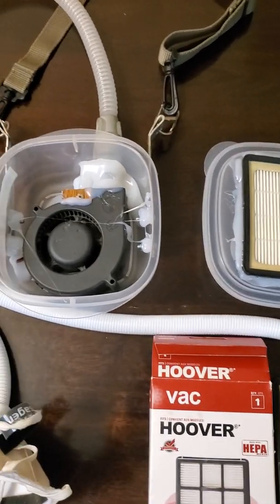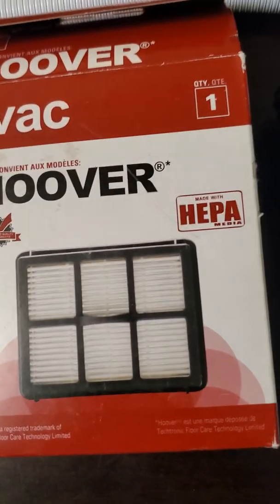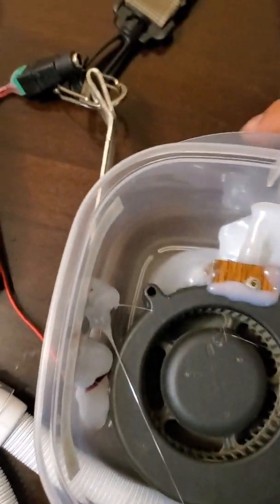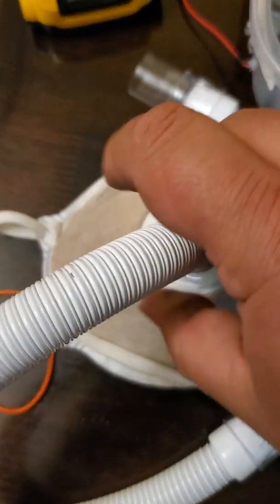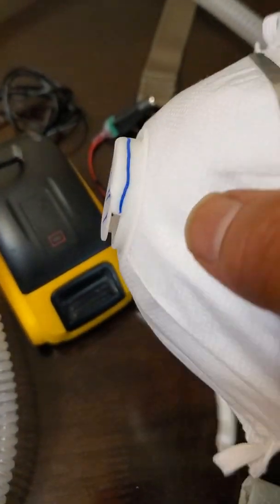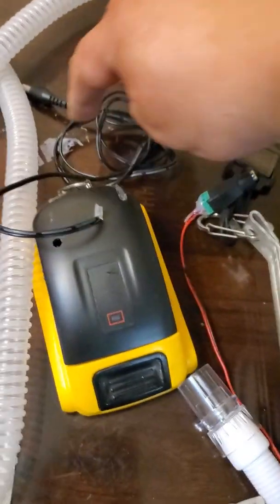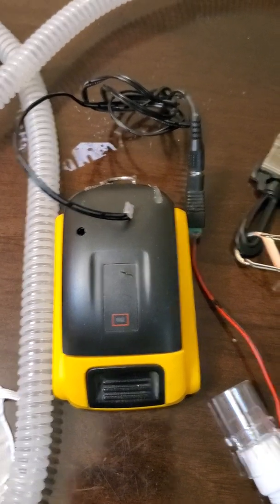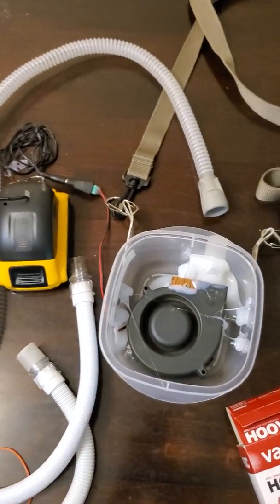DIY PAPR 24 volt dc blower fan. no ESC. no arduino, cheap and fast .coronavirus covid-19 face mas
This  PAPR uses  a robot vacuum HEPA filter.  a 24 volt dc blower and cpap hoses and a N95 MASK.  it should be good for wood working, or if your a bus driver, or uber driver.   The HEPA filter is not rated for use as a respirator, but they are cheap and sometimes you can't find P100 filter.  some joker was selling 20 pairs of P100 filter for 1000 bucks. thats like 50 bucks a filter and crazy expensive.   I have a problem editing and putting 2 videos together.